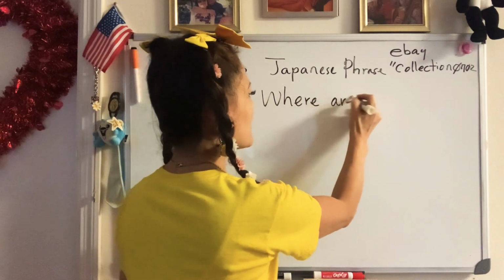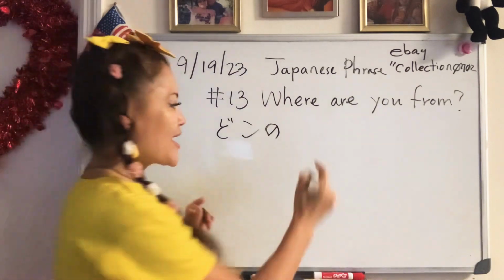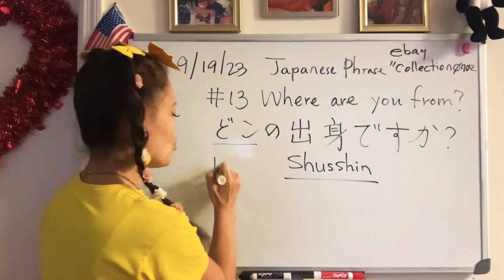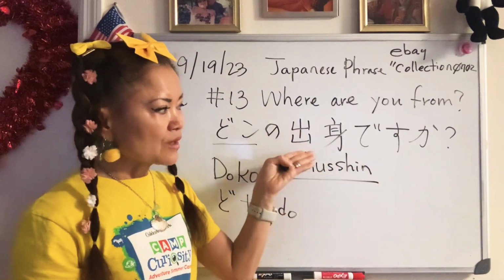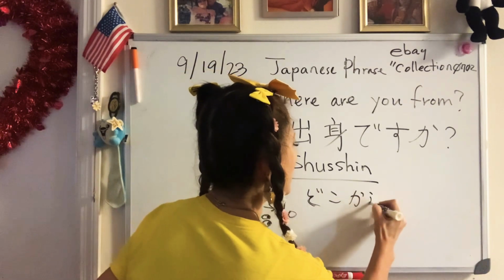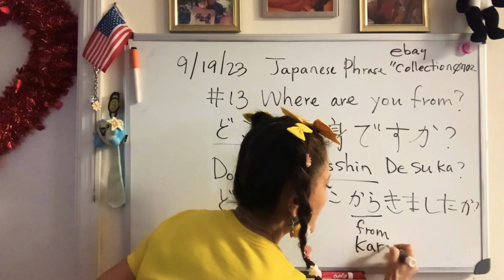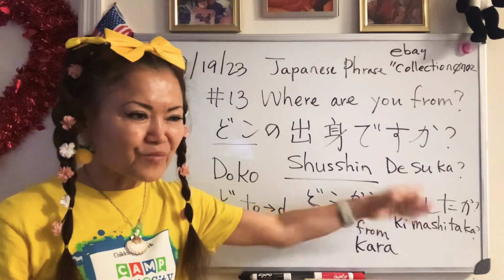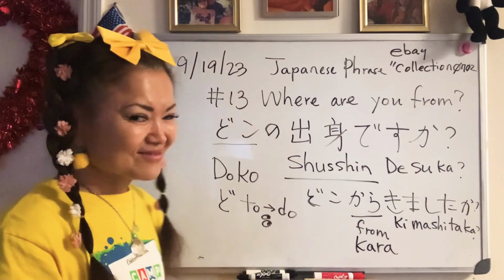(Japanese Phrase 13) @SonyYu “ Where are you from?” In Japanese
@SonyYu Hello everyone ~